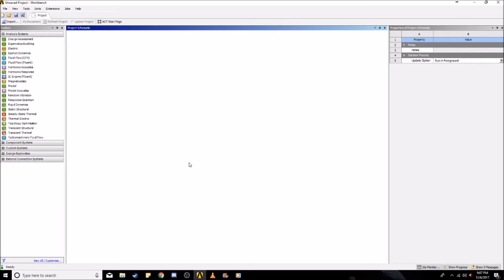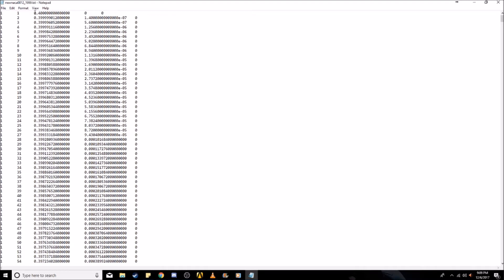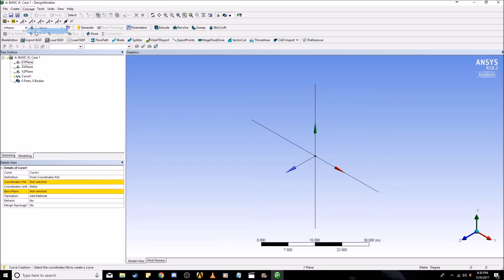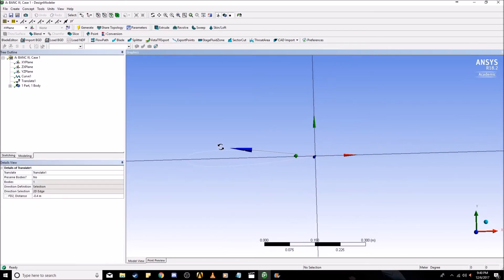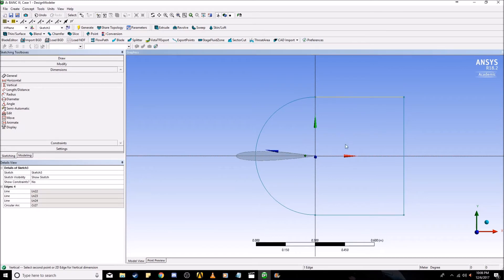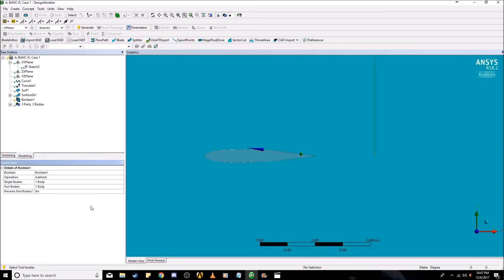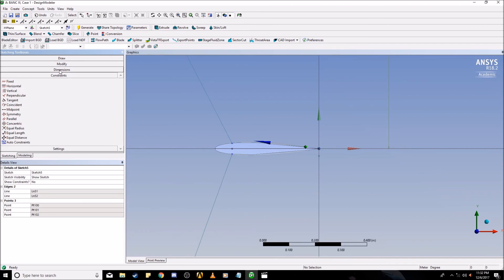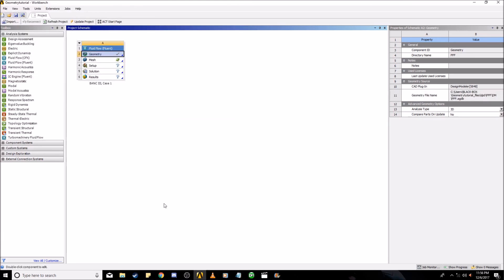ANSYS Workbench Tutorial: Generating an Airfoil Mesh (Part I: Geometry)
Here is an introductory guide to making your own airfoil mesh using ANSYS Workbench that will be followed up with a guide to setting up a simulation in ANSYS Fluent. I am fairly new to CFD and making engineering tutorials, but would always love input as I plan to make more.

(where I used ANSYS Student 18.2)

Something worth noting is that ANSYS is not backwards compatible, meaning that older versions of ANSYS can't open Workbench files that are from a newer version.

BANC III Cases are from the AIAA paper released on findings.